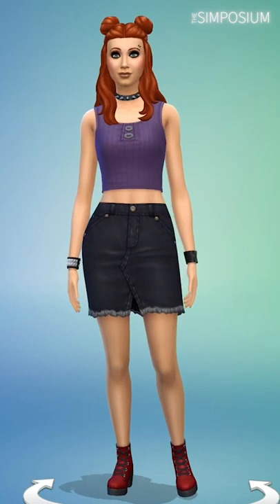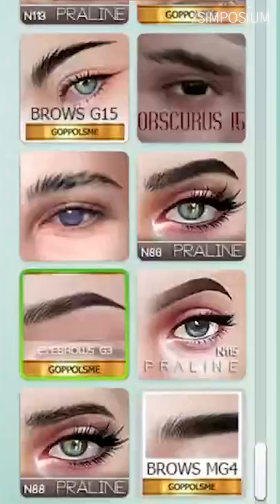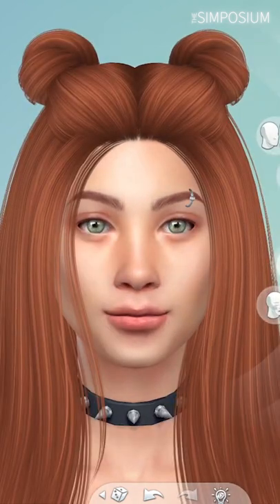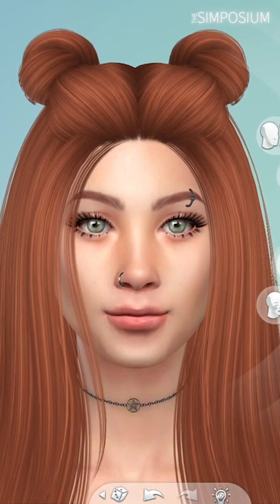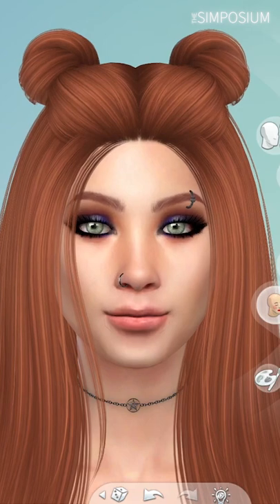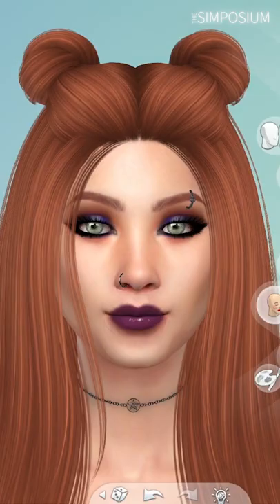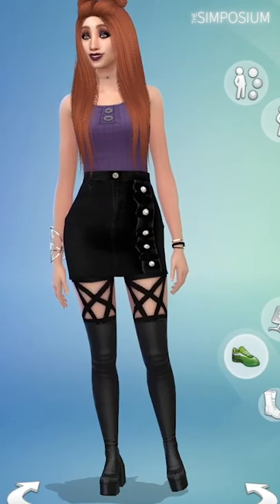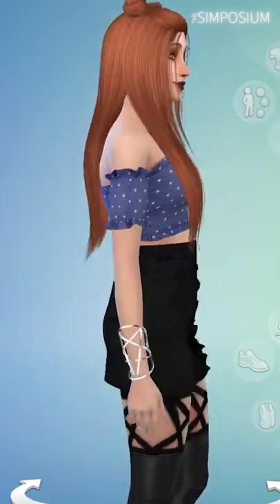Lilith Pleasant Alpha Fit. CAS Makeover. Sims 4.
Gallery ElkieFawn

She has a pentagram cuff on that I cant remember where I got it from but here is a similar one that I also enjoy using